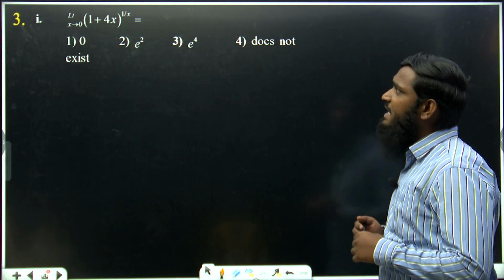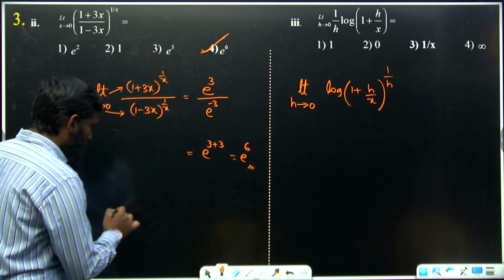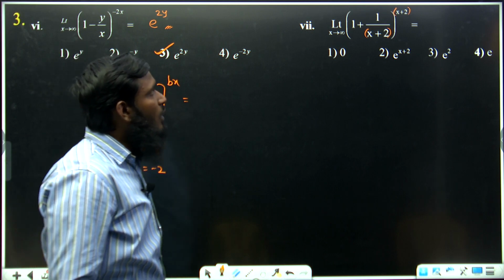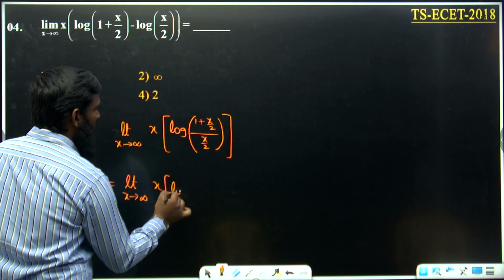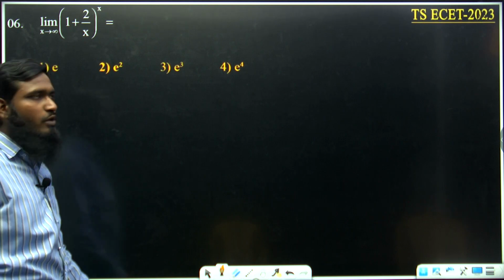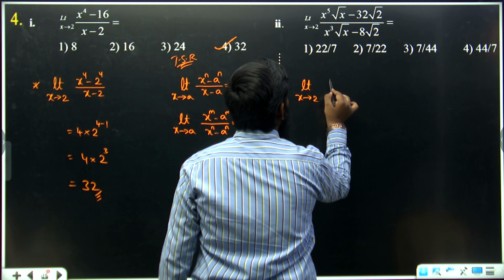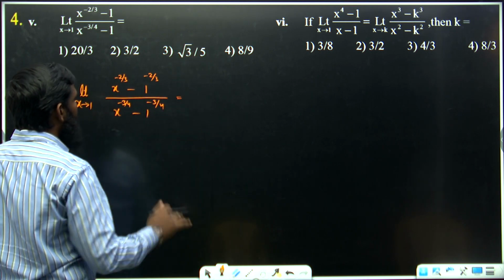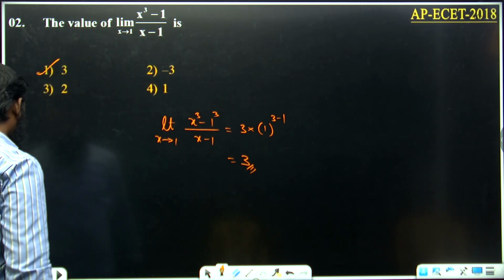ECET-2024 || Math అభ్యాసం Daily Dose || Functions & Limits (02) SAIMEDHA KOTI - HYD